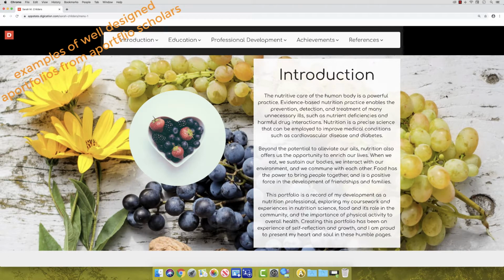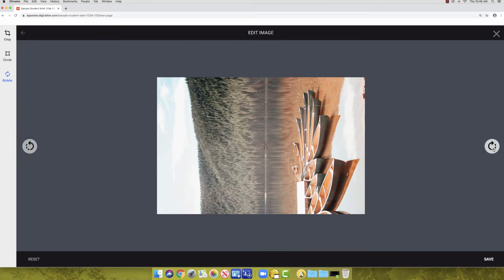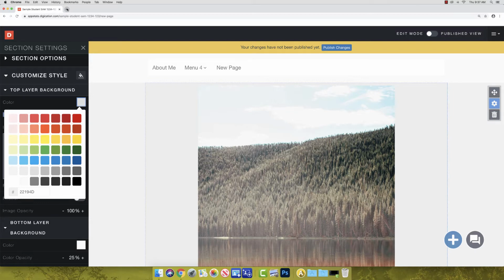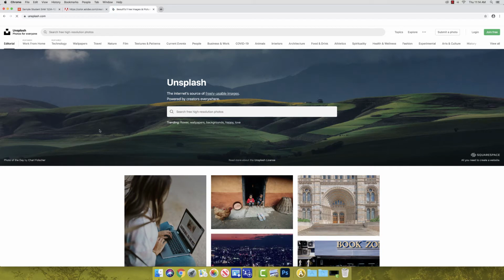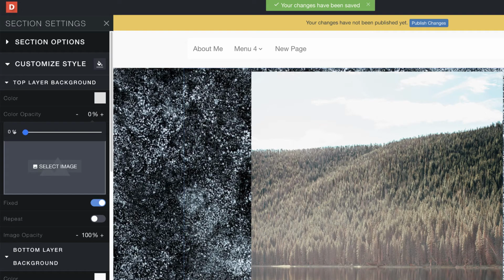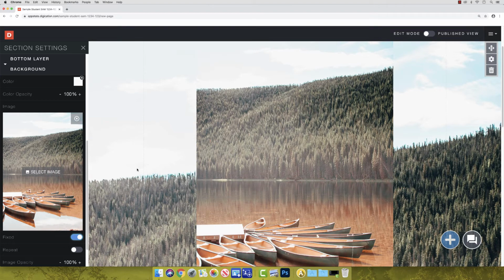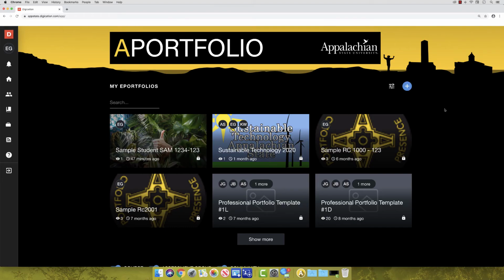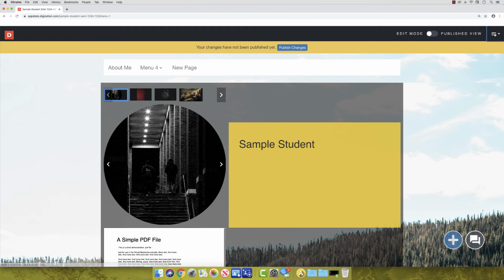Advanced Design Tutorial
This video will teach you many of techniques used to create a cohesive and aesthetically pleasing Aportfolios. It will show you different ways to choose colors, manipulate images, and design the layout of your Aportfolio. You learn how to use the Organize feature and you will be shown examples of our Aportfolio scholars portfolios.